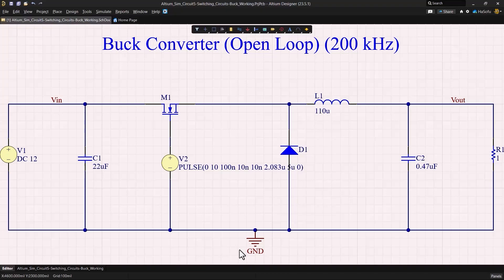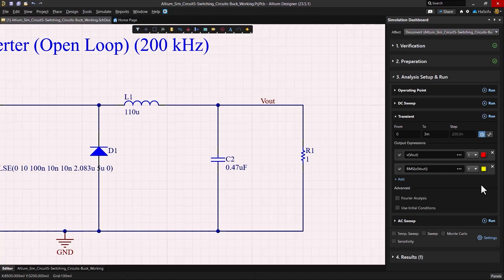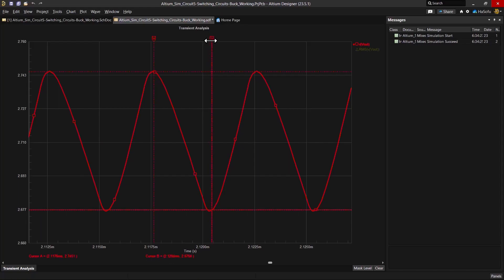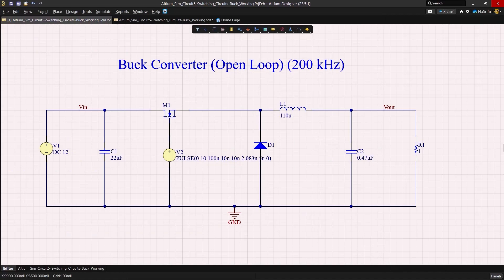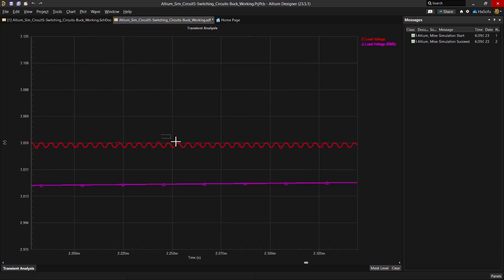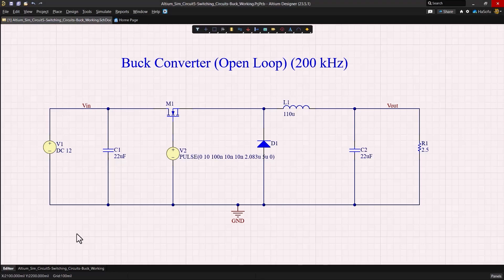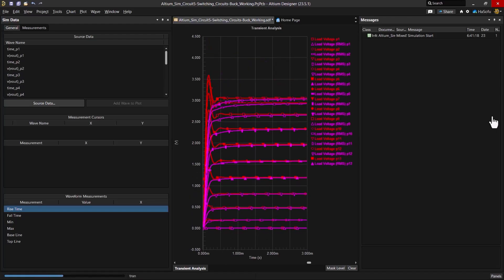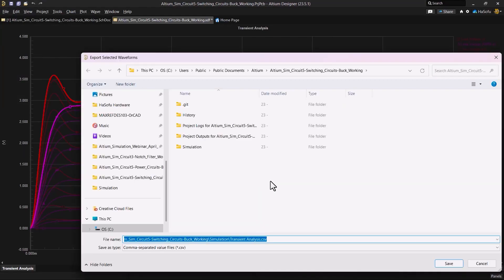Buck Converter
Learn how to run a transient simulation, analyze the waveforms, and measurement techniques you can use to determine a voltage ripple with a buck converter as an example. This video is the fifth in an ongoing series that teaches PCB designers how to use the simulation tool in Altium Designer®.